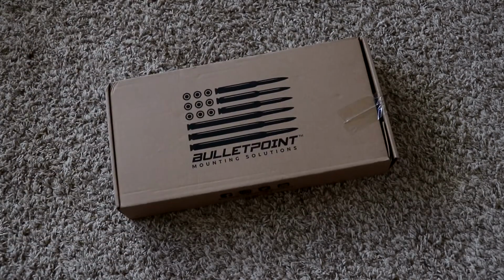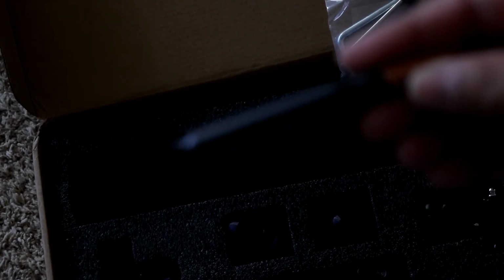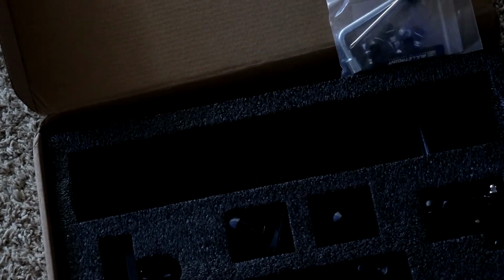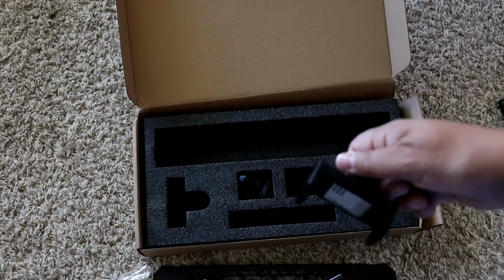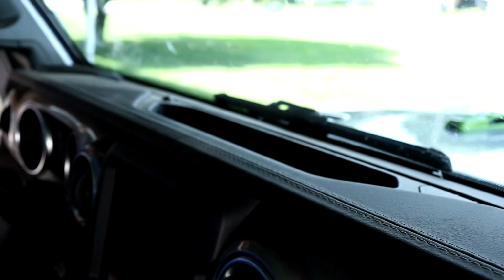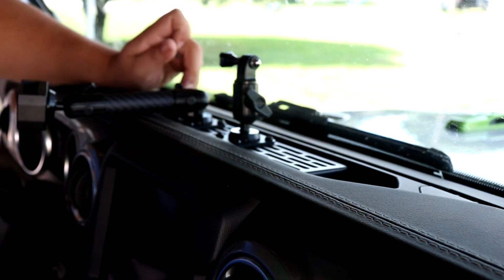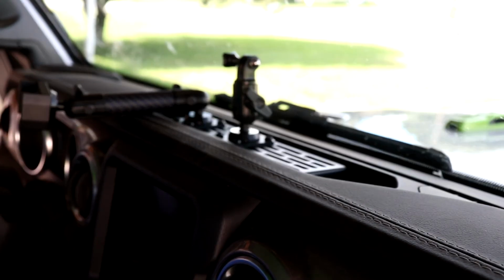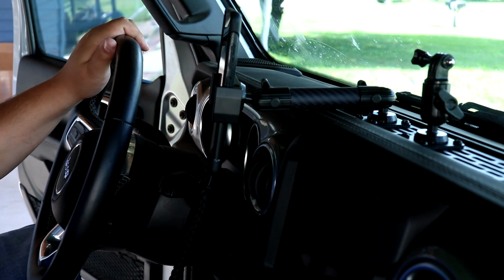Bulletpoint Rubigrid Install | 2021 Jeep Gladiator EcoDiesel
The Bulletpoint Rubigrid has finally arrived! Super excited to get it ready and in there for the use on the next trip. (NOT SOON ENOUGH FOR SURE.)

The Bulletpoint Mounting Solutions Rubigrid is a modification allowing for many additional pieces to be added to the dash without permanent modification to the vehicle. This mount has many different attachment options, and I highly suggest it with only the few hours that I have used it so far.

More videos to come using this, and more videos of this product (usage-review at a later time.)

Contents to Come:
- Overlanding
- Offroading
- Product Installations
- Product Reviews
- Enjoying Life - 1 Day at a time